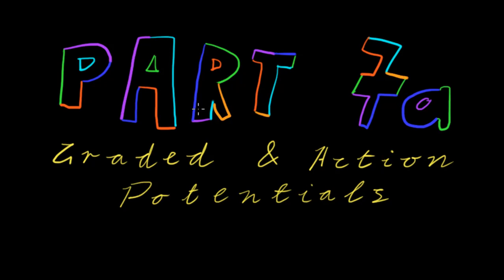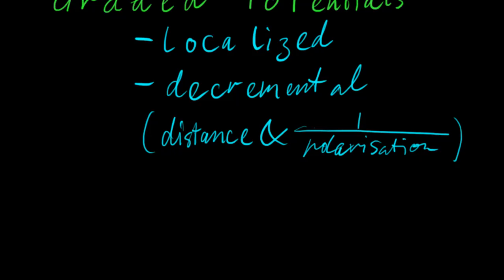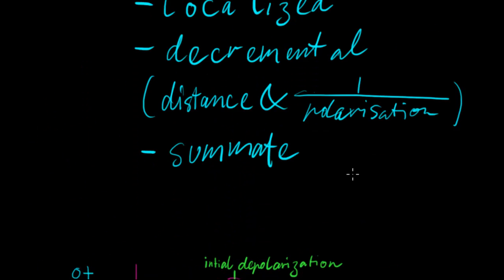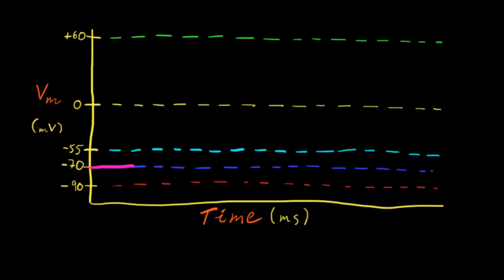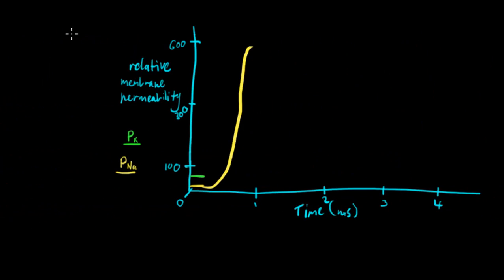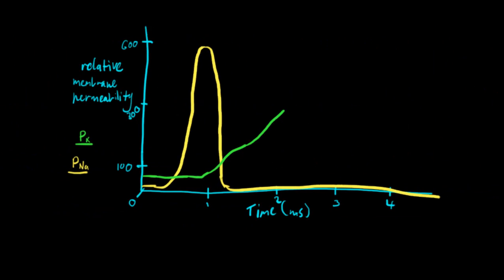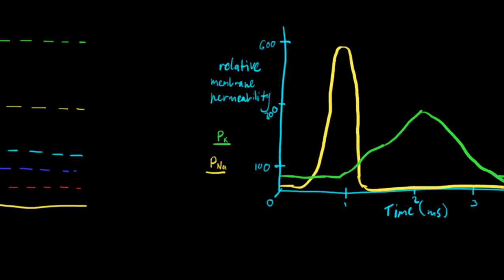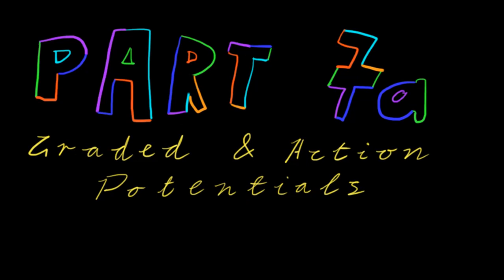Part 7a - Graded and Action Potentials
*Sorry for the audio quality on this video.

This is Part 7a of a new series on the human nervous system. The Part 7a video will introduce graded and action potentials; in part 7b we will talk about refractory periods and action potential propagation.